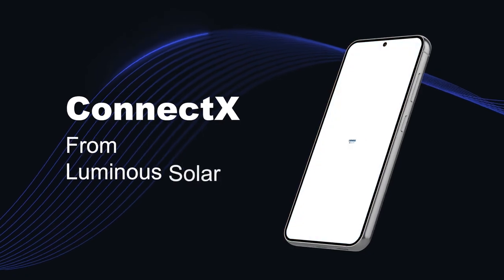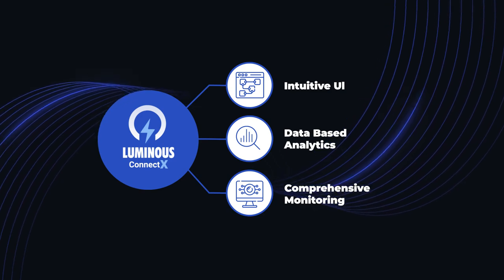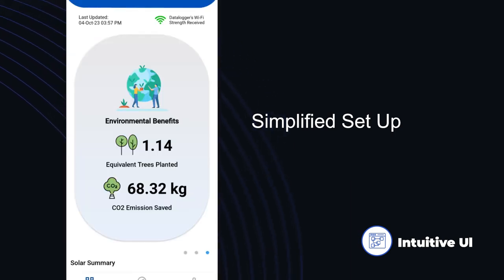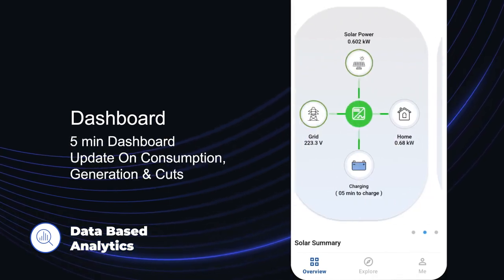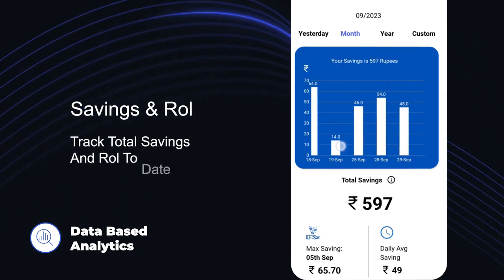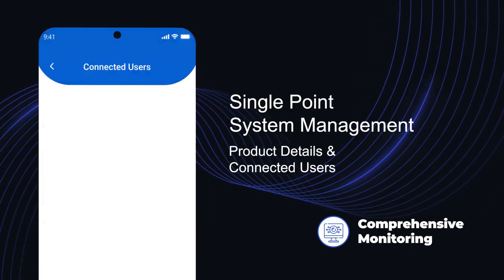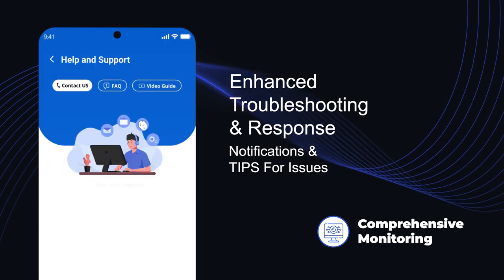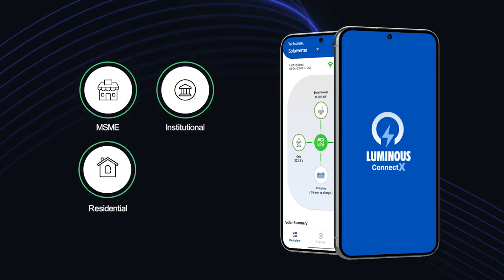Introducing ConnectX App from Luminous Solar!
Connect X App  is an energy management tool that puts the power of data-based insights and real-time management right in the palm of your hand.
It has an Intuitive UI, has data based analytics and comprehensive monitoring.

Available on Play Store!